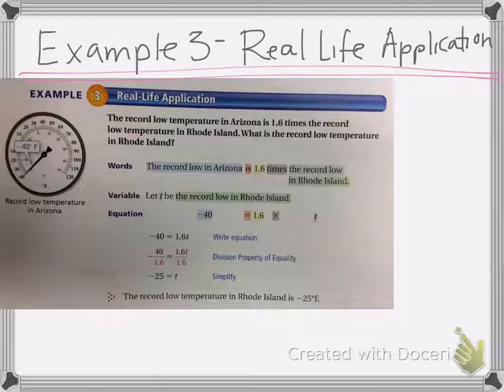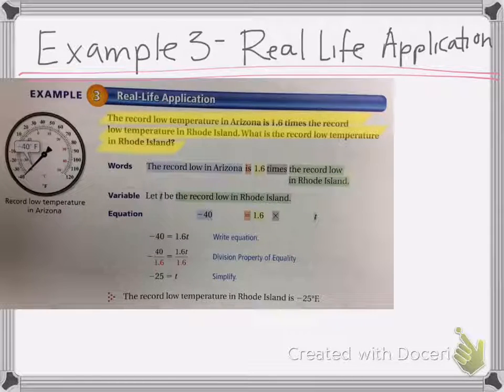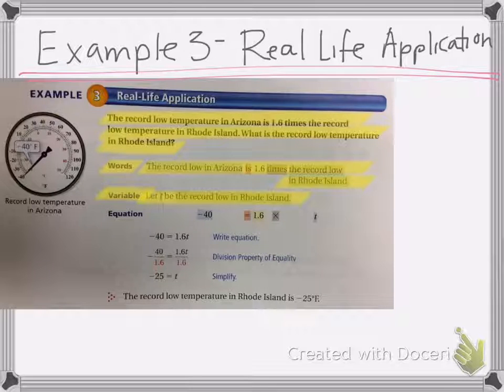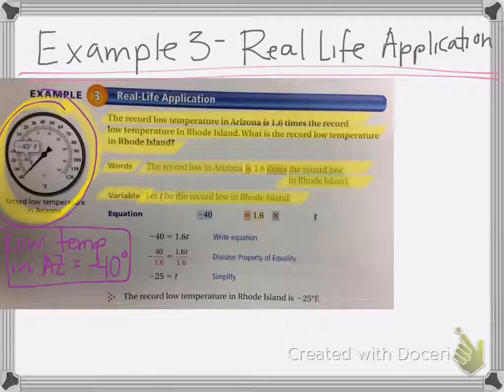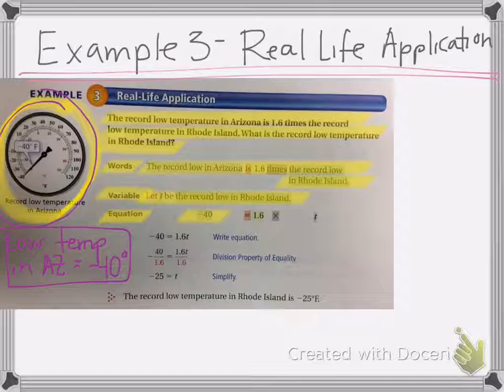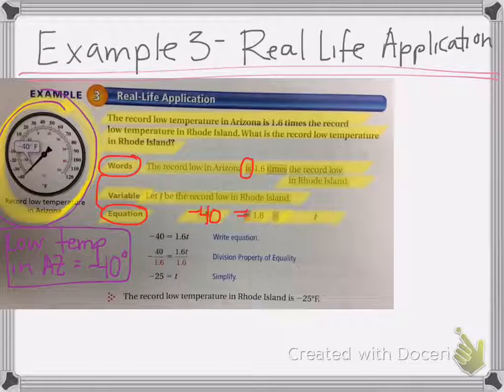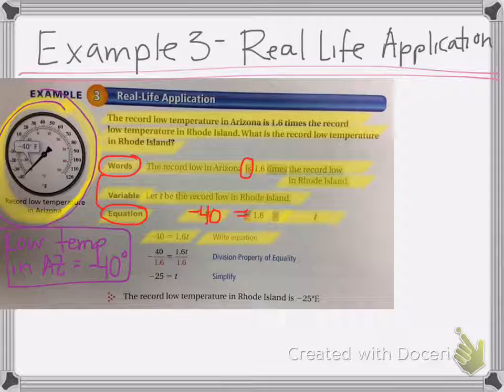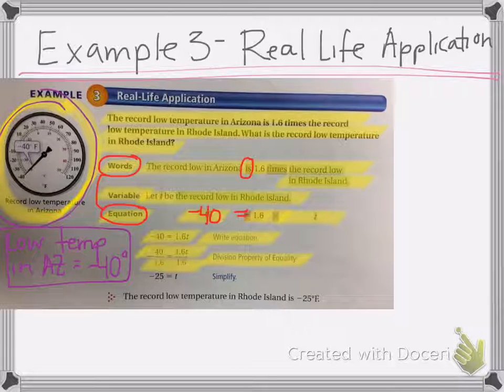3.4 Math- Example 3